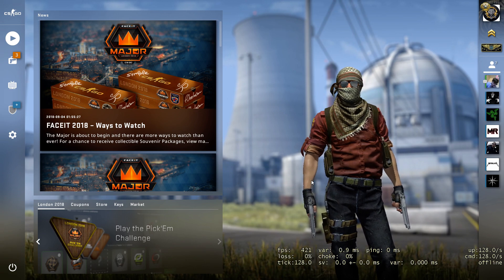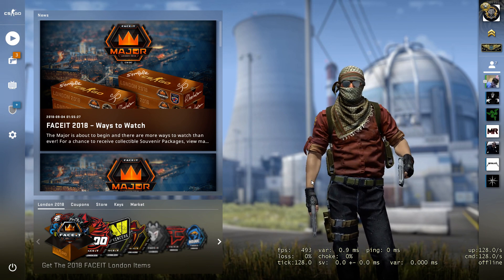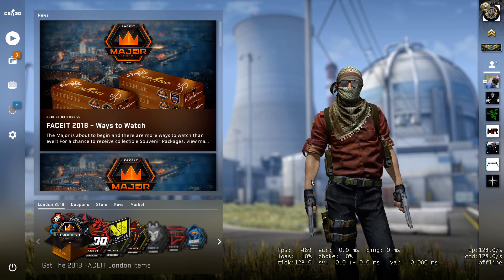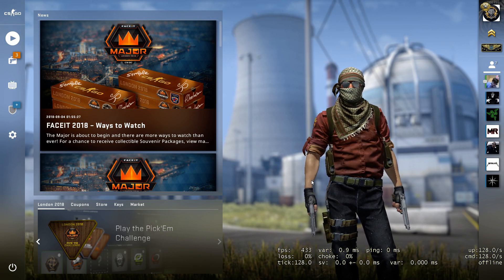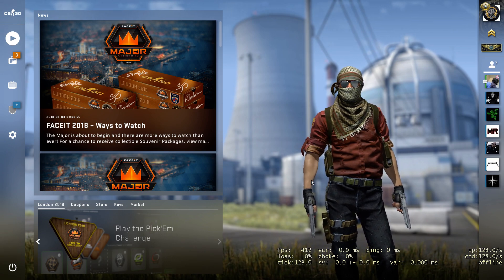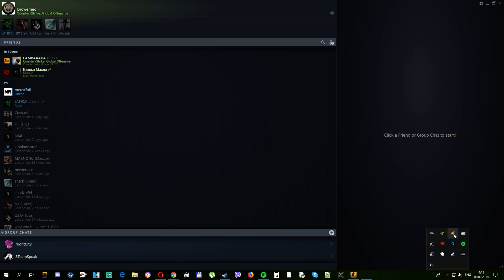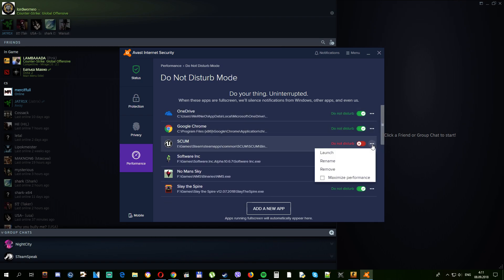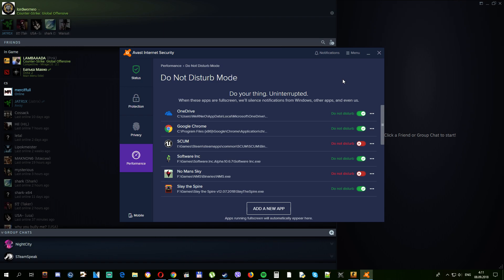CSGO Minimizing FIX - AVAST/AVG